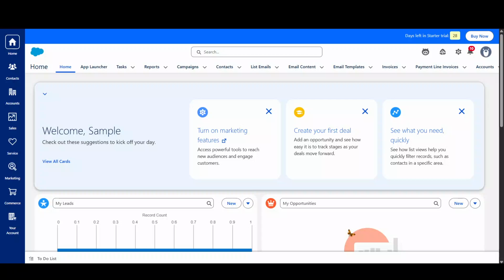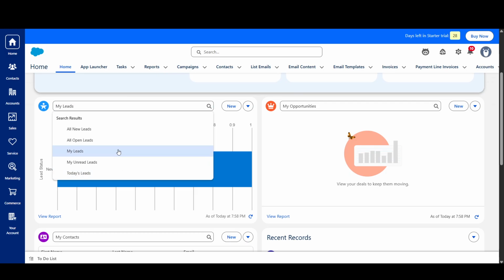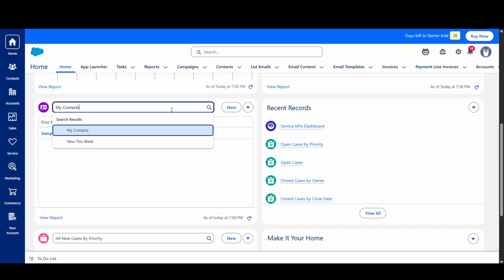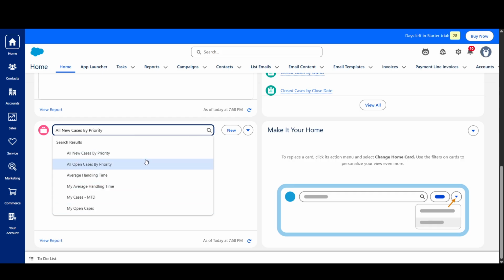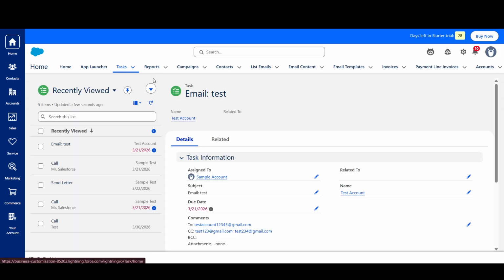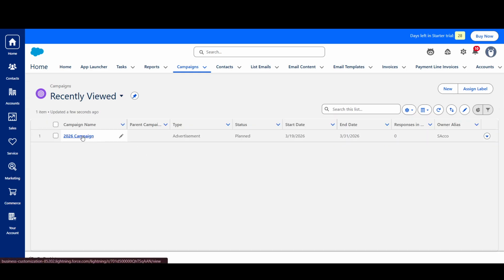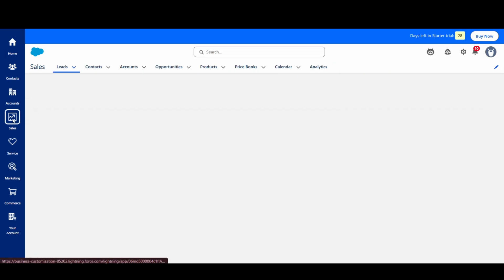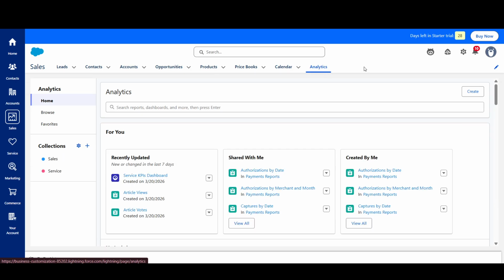How to Use Salesforce Effectively [QUICK GUIDE]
How to Use Salesforce Effectively